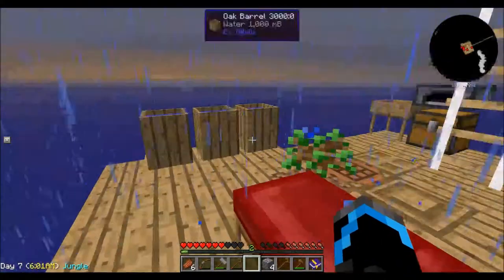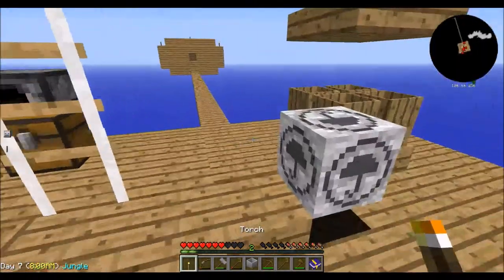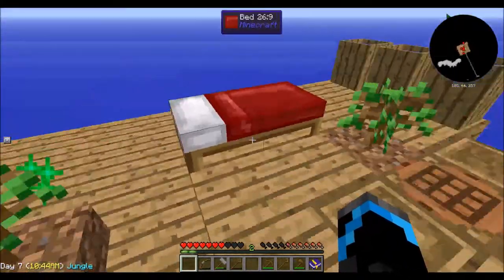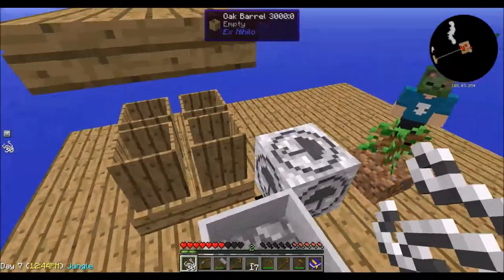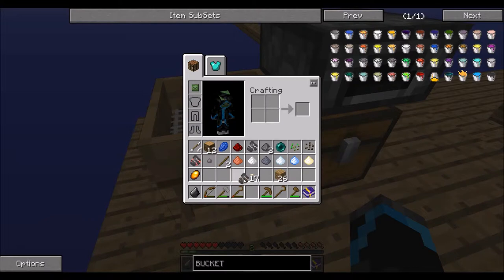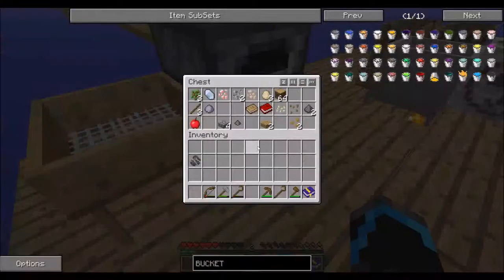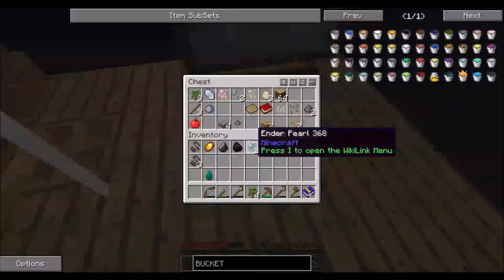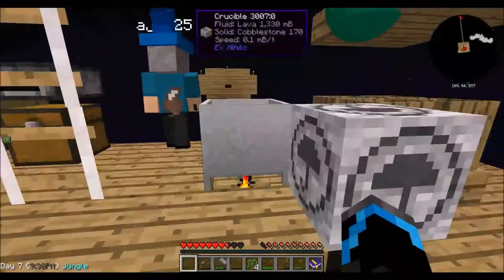SKY FACTORY - EP.3 - LAYLA'S APPEARANCE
Series:
Pixelmon - Lucky and Phillip - ip:play.planetpixelmon.com
Sky Factory - Aj and Phillip
Modded MadMen - Aj and Phillip
Hearthstone - Phillip and Anyone - Blizzard.net
MiniGames - Phillip and Anyone - ip: us.mineplex.com
Minecraft Murder - Phillip, Aj, Anyone - ip: playmcm.net
StarBound - Aj and Phillip
SSM - Phillip and Anyone - ip: us.mineplex.com
Check me out at other places!